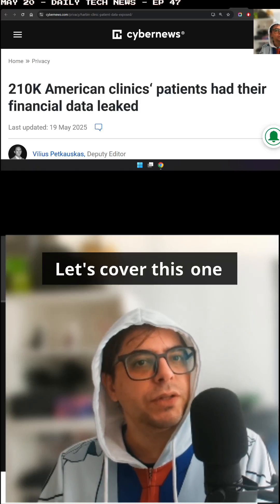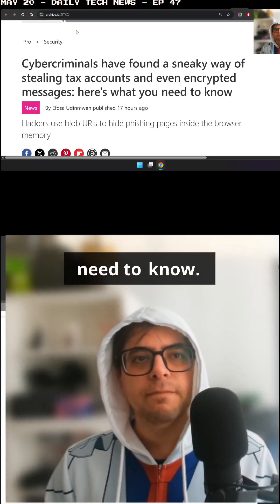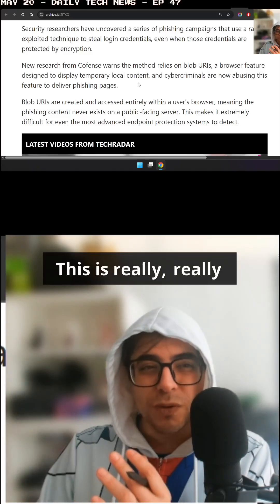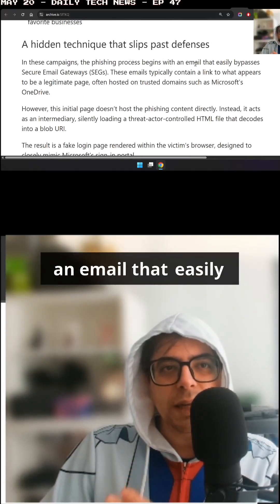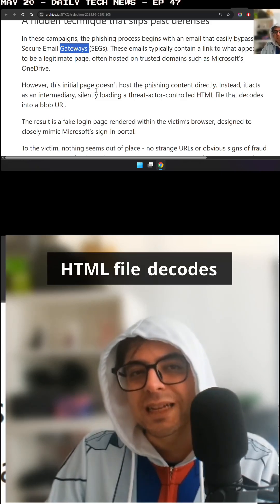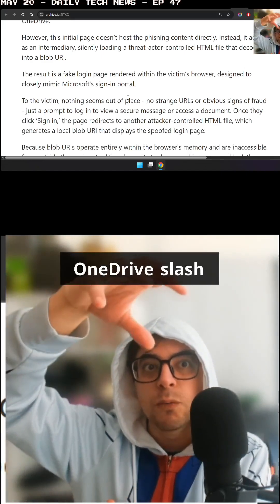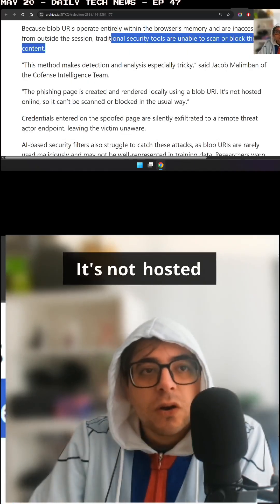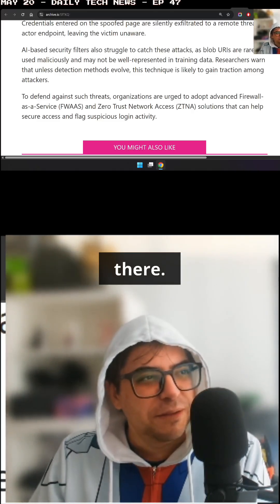hackers use blob URIs to take your tax blobs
I'm available for programming work: spirofloropoulos.com

- 10 bucks a month (or more) gets you access to all my articles, studies, surveys, blog posts, video content and exclusives!